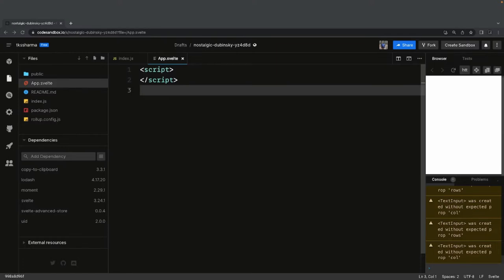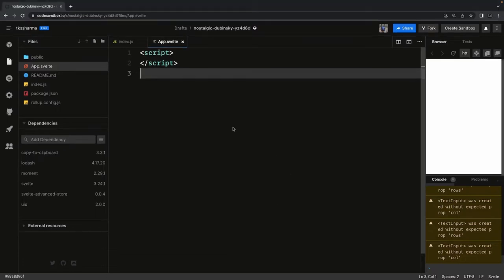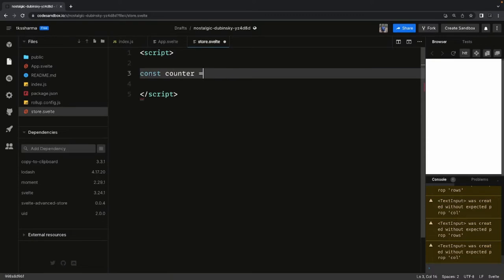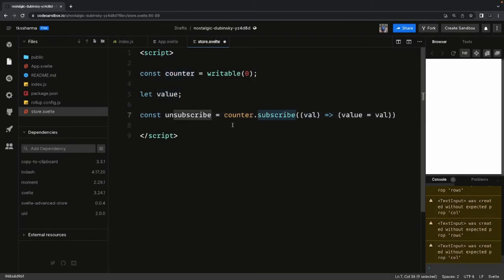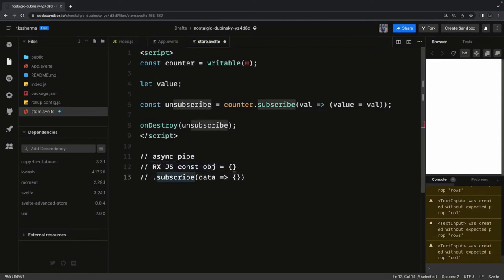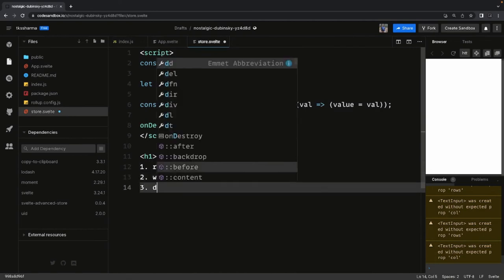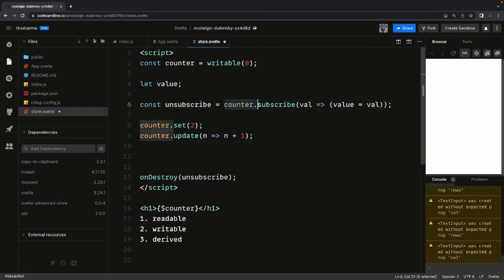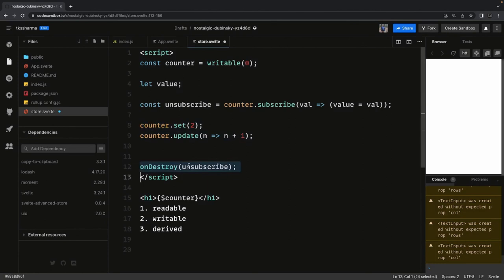Svelte JS working with Store #18